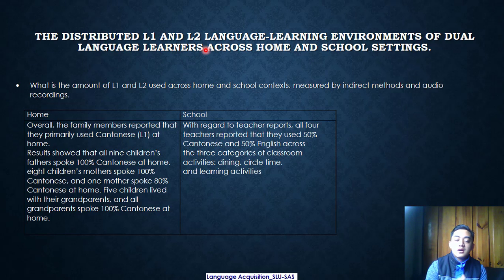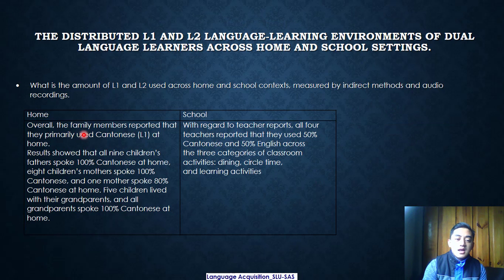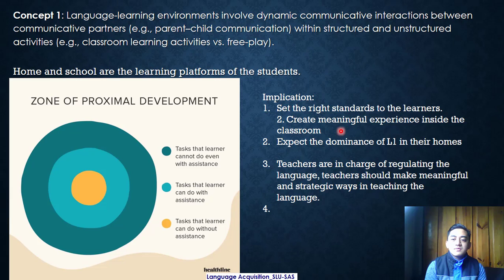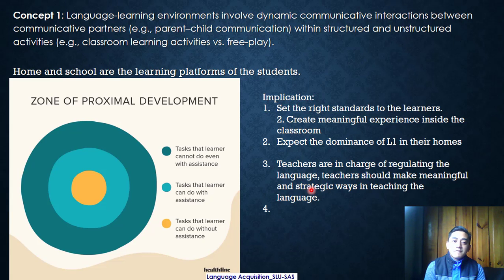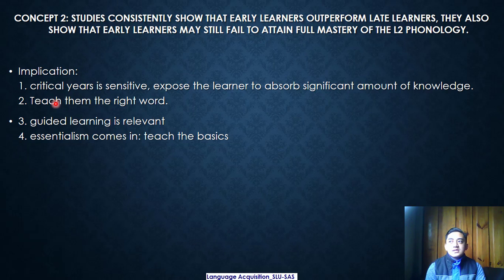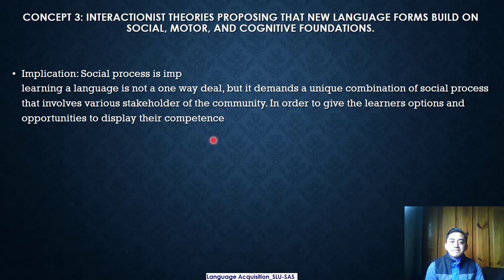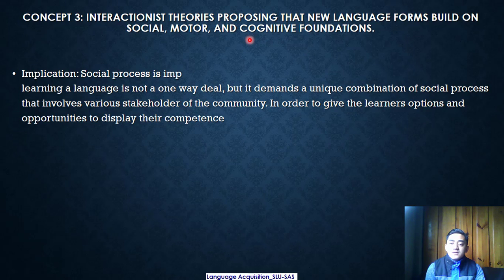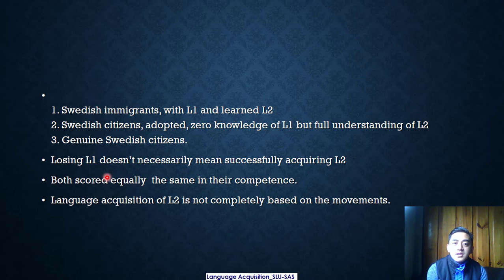MALED Lang Acquisition_SLU-SAS